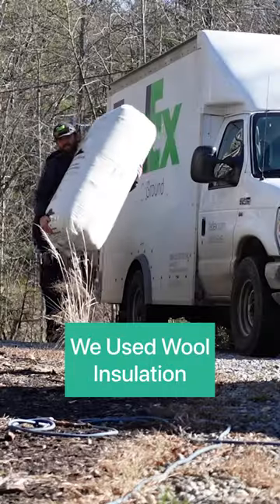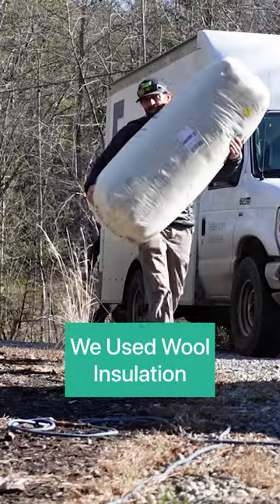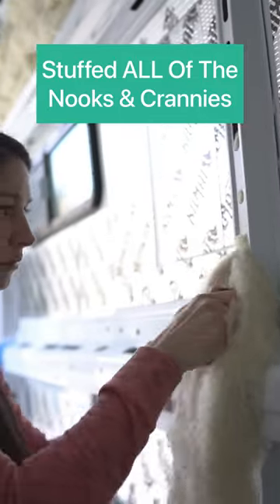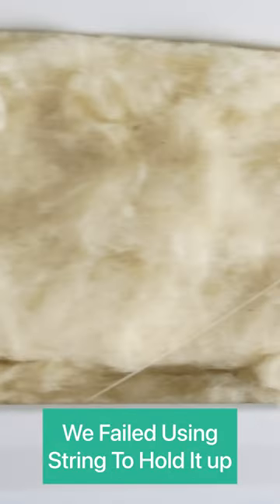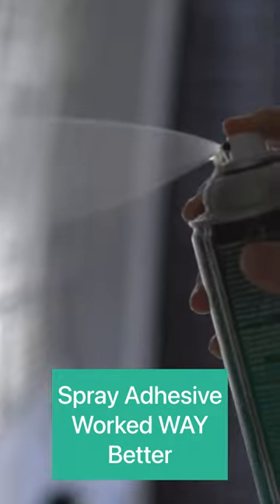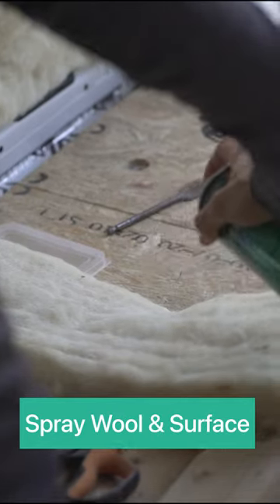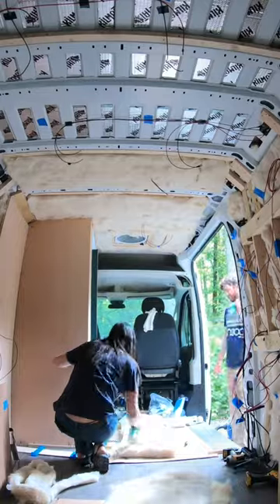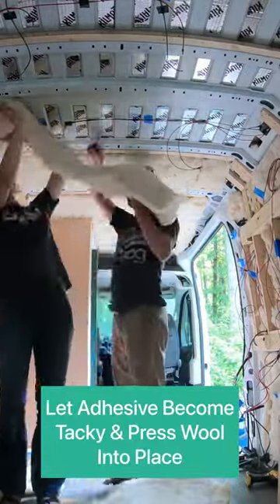Van Build | Wool Insulation